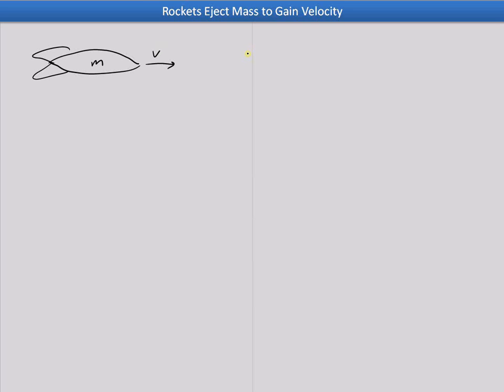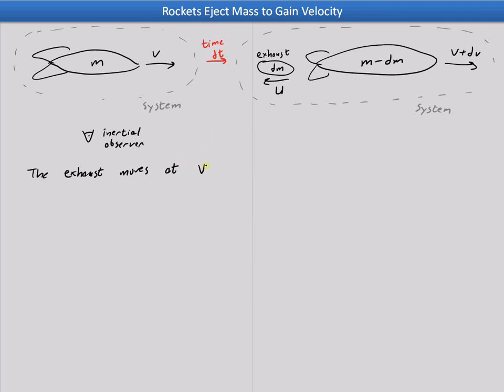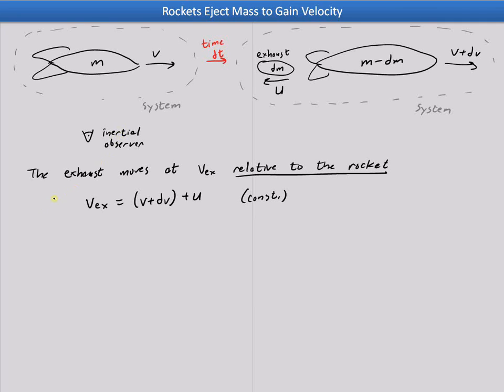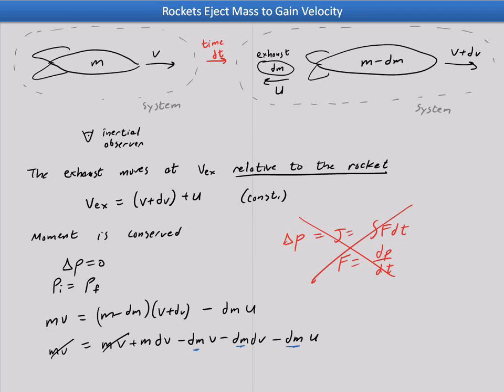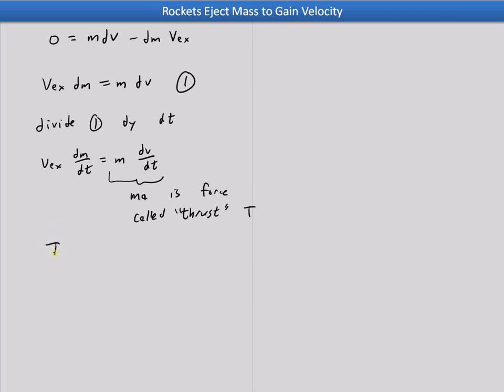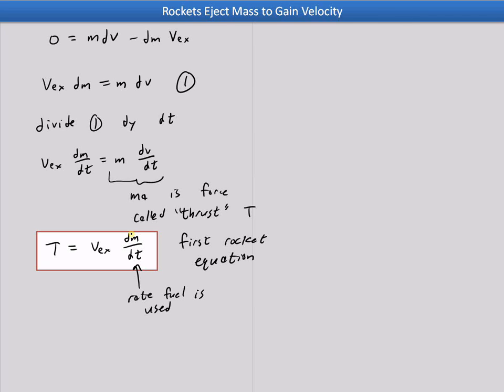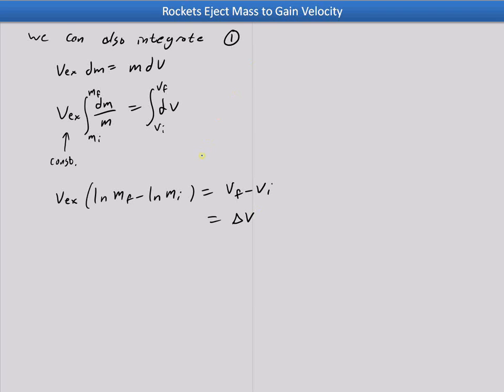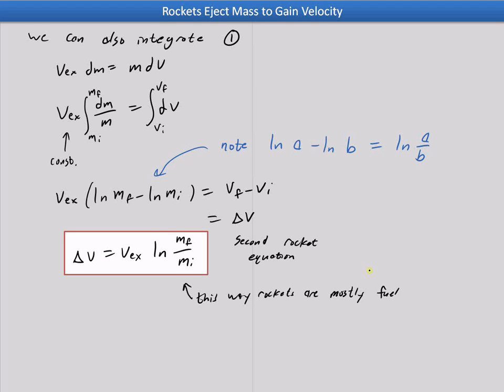09.3 Conservation of Linear Momentum Part 4: Rockets Eject Mass to Gain Velocity